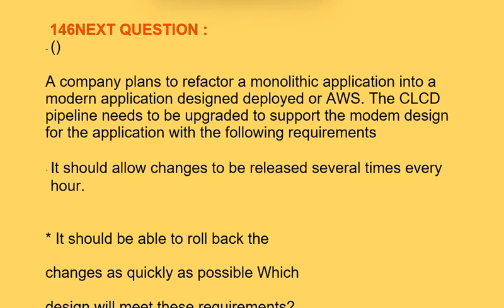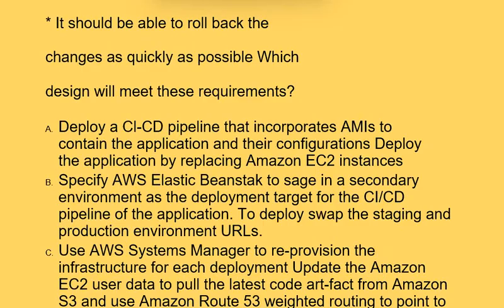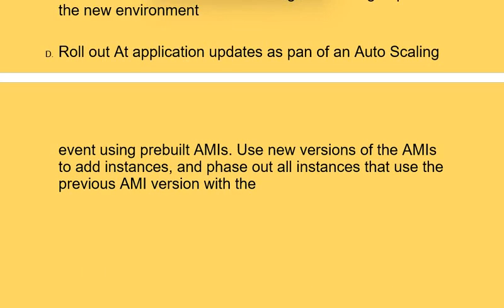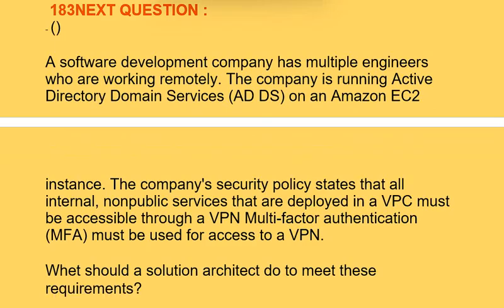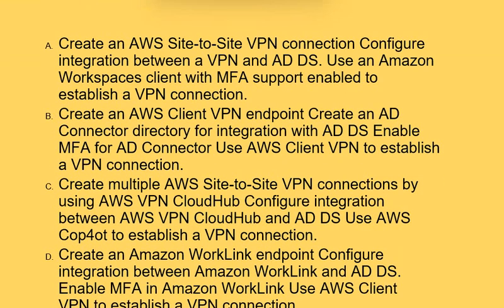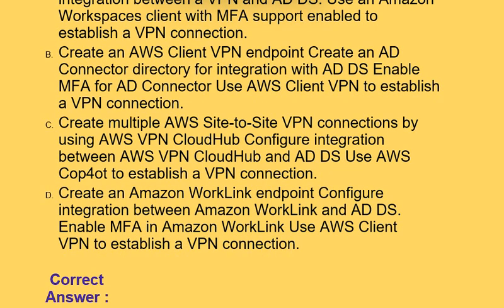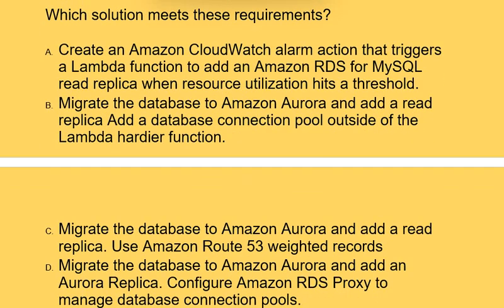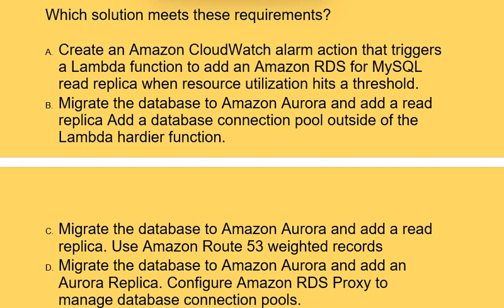Part#12 | (AWS SAP) AWS Certified Solutions Architect Professional | Practice Questions and Answers